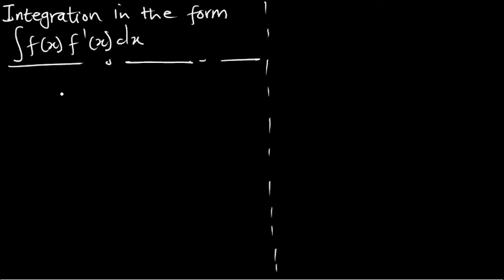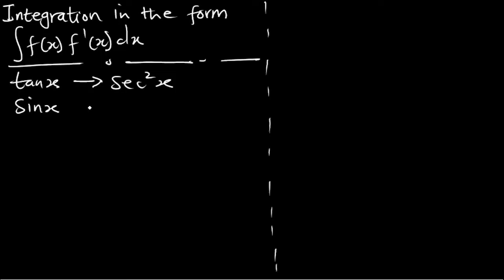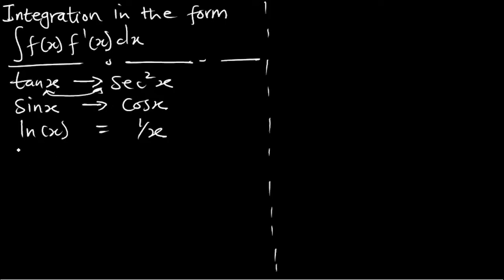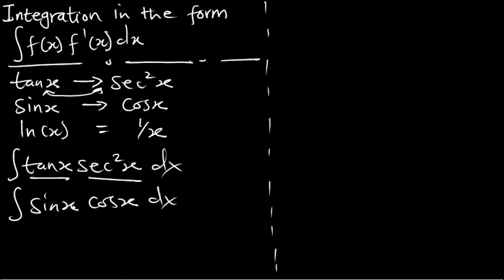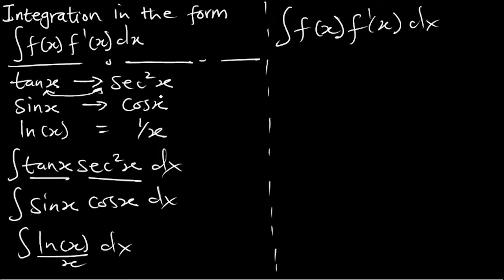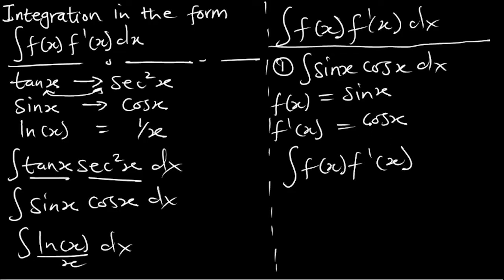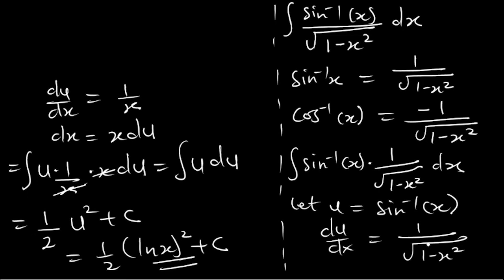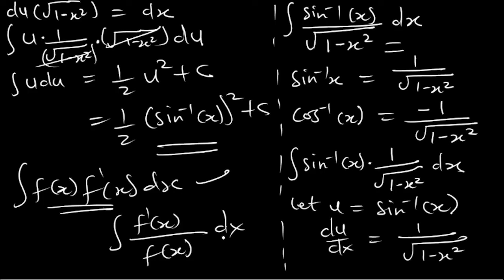Ep 15 | Forms of Integration | Special case 2 | Calculus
This episode talks about one special case of integration.